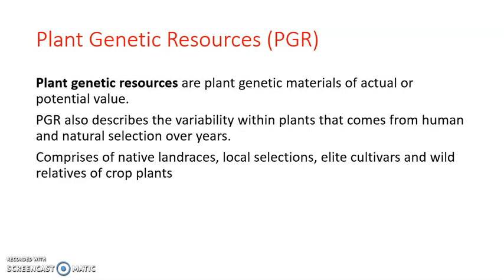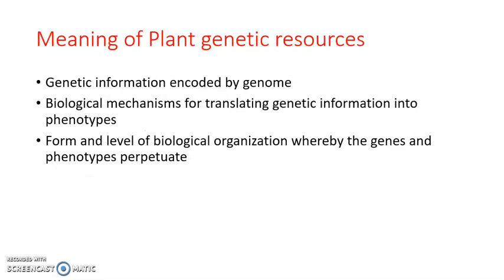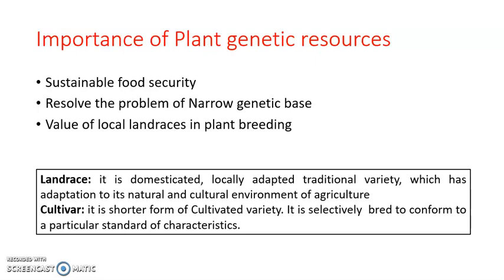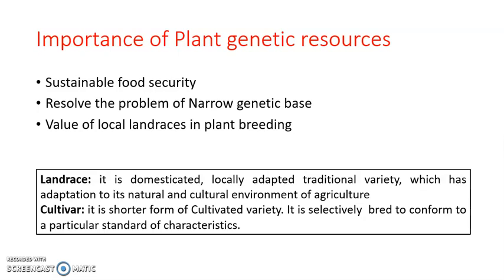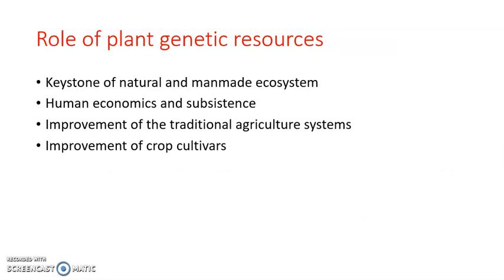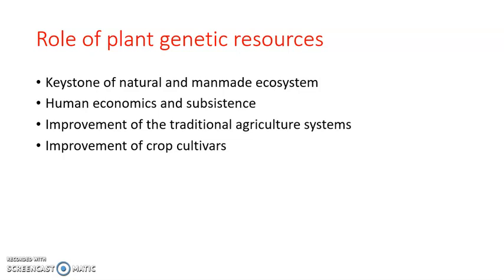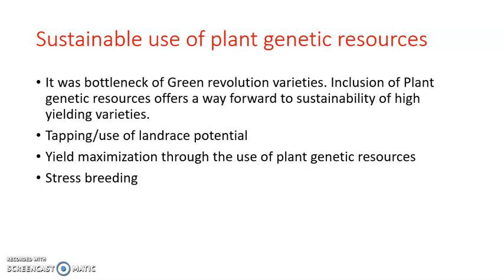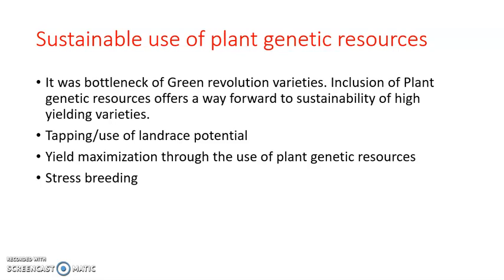Plant Genetic Resources. Lesson 2: Genetic resources and conservation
This is about definition, meaning, importance, role and sustainable use of plant genetic resources. Moreover, this lesson also elaborates the difference between landrace and cultivar. Stress breeding is also explained.